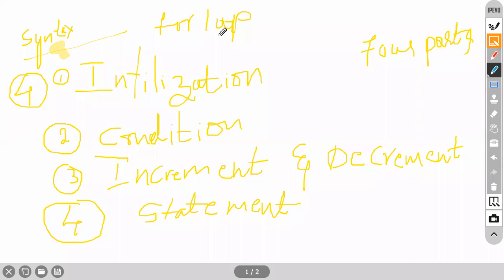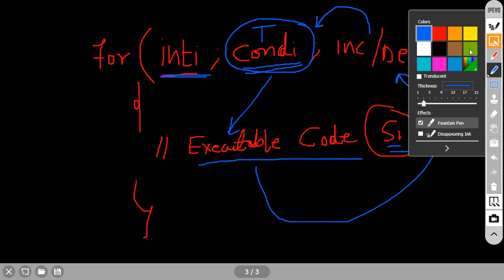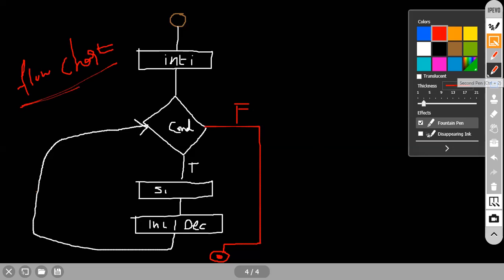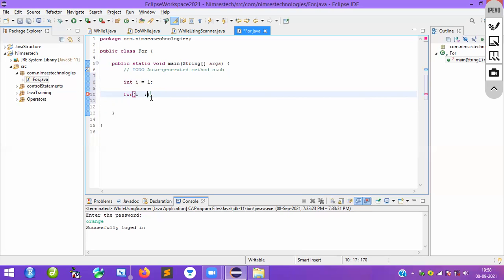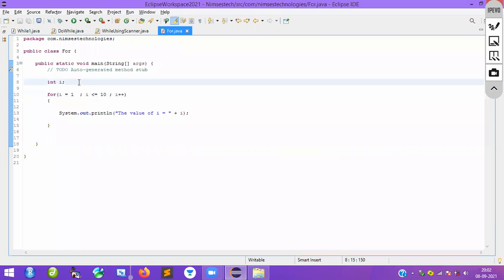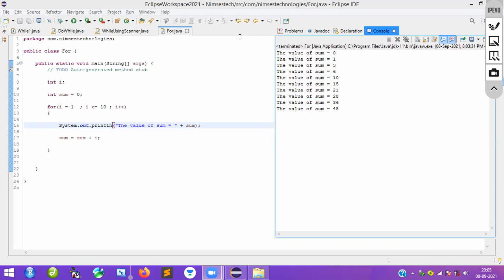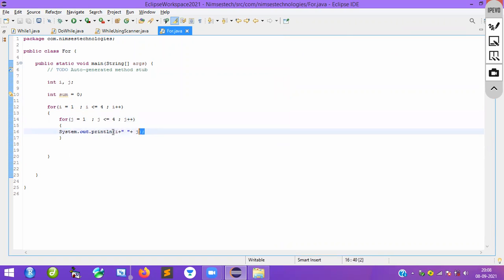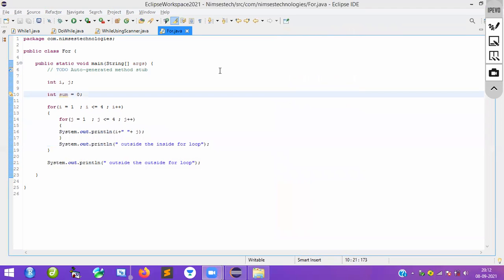#2.0 PART-14(FOR LOOP)